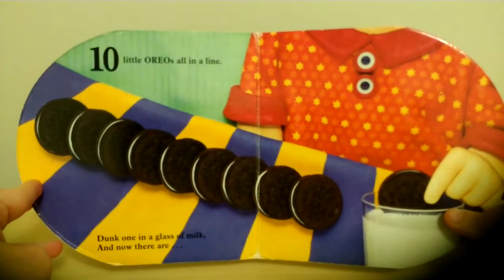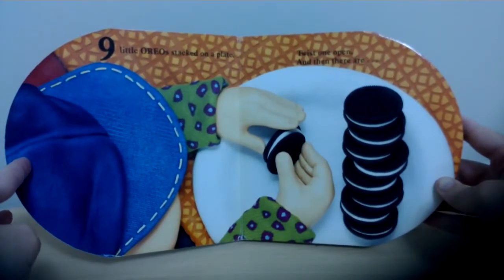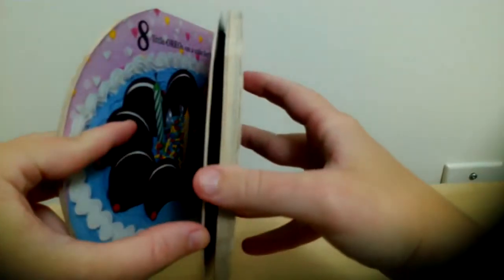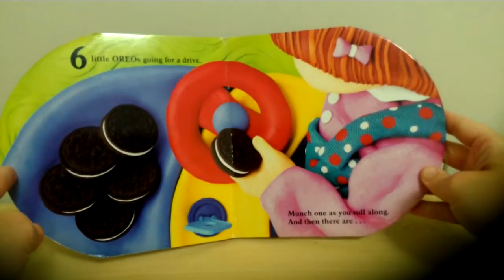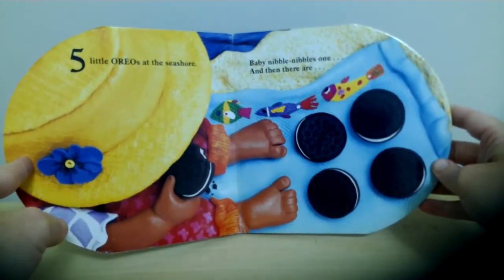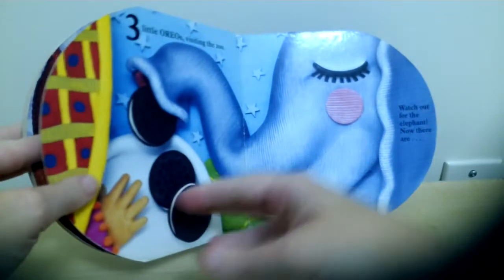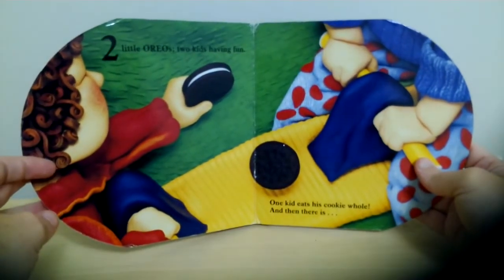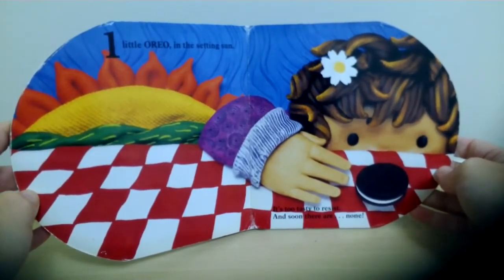The Oreo Cookie Counting Book